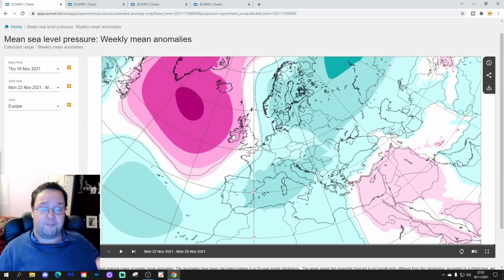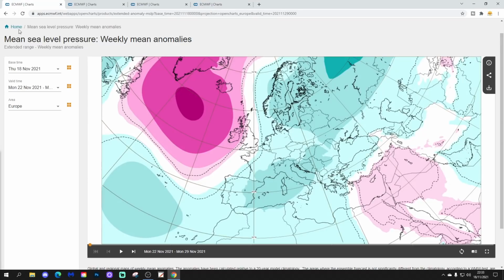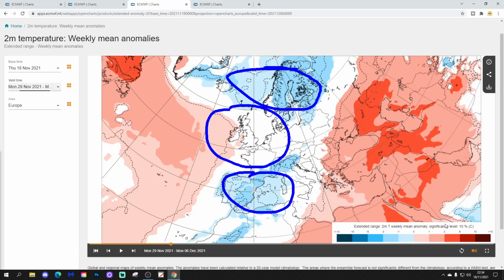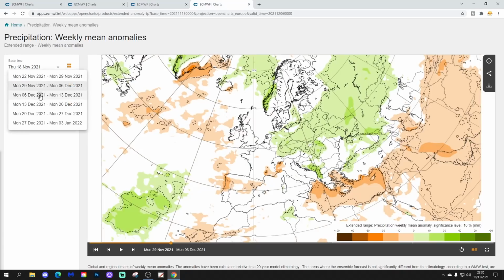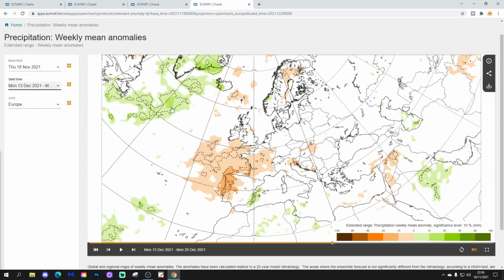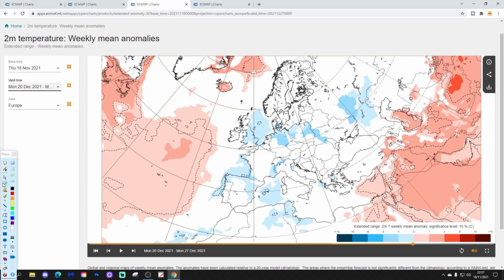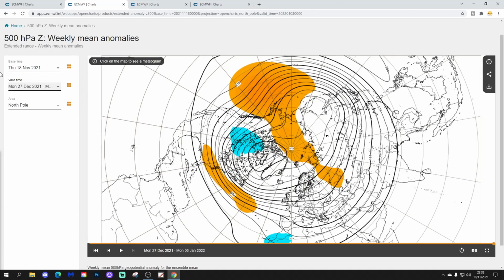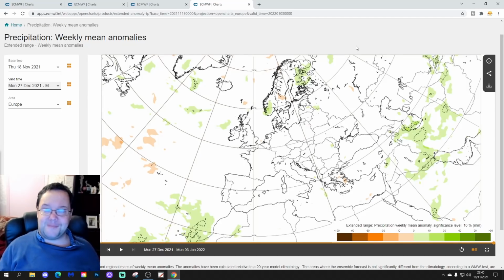ECMWF 42 Day Forecast: December Looking Cold Or Mild?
Welcome to this weeks extended ECMWF 42 day forecast for the UK and Ireland.

High pressure will be to the west of the UK and Ireland next week with cold northerly winds likely.

Looking ahead to December we see more changes but high pressure remains in control of the weather with more dry conditions overall. Is December looking cold or mild???

💡  Video Credits: 💡

 💡 GWV Links: 💡